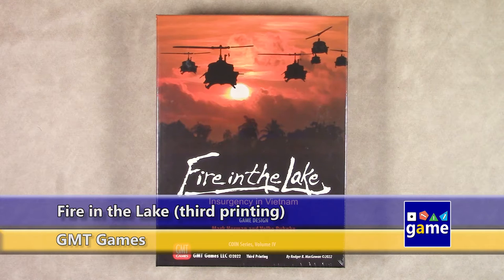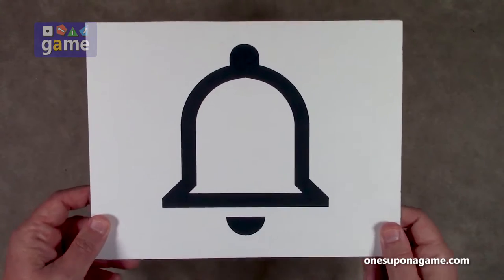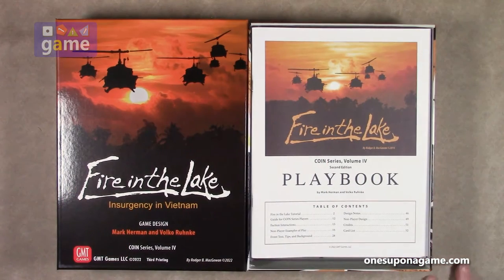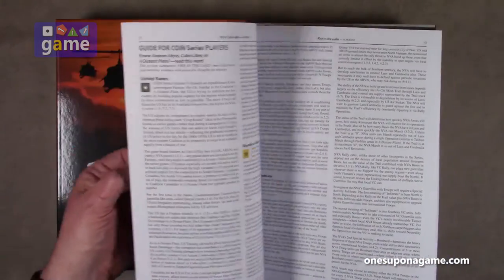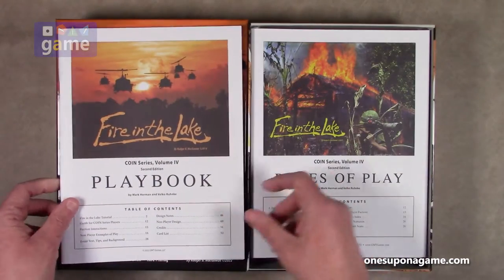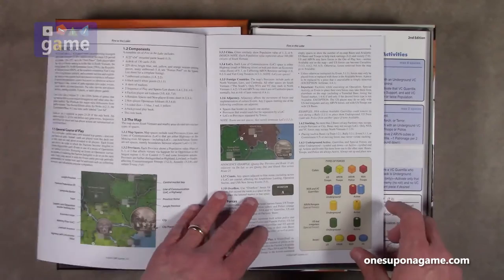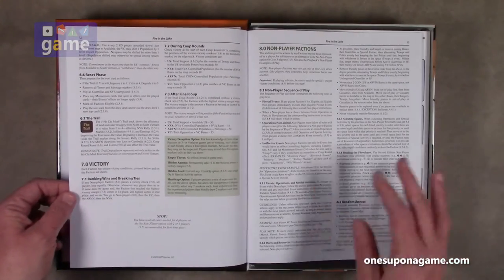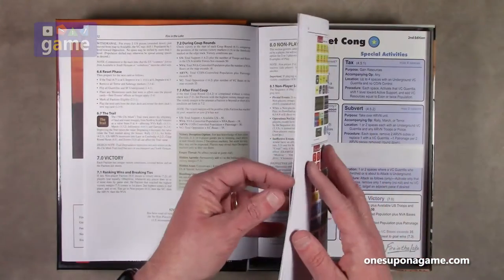Fire in the Lake (third printing) || unboxing